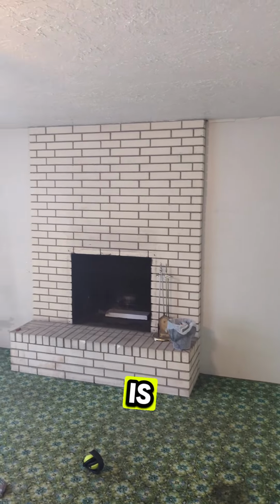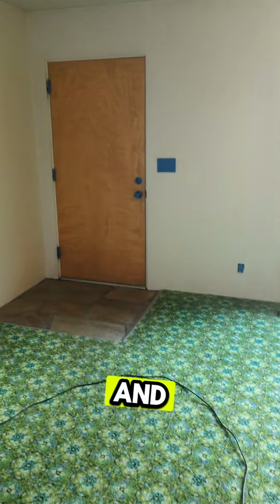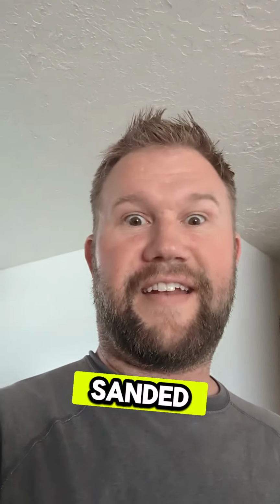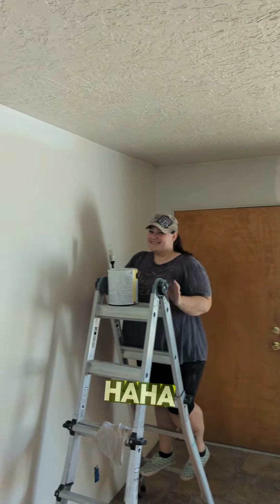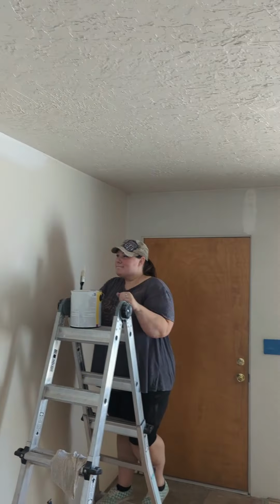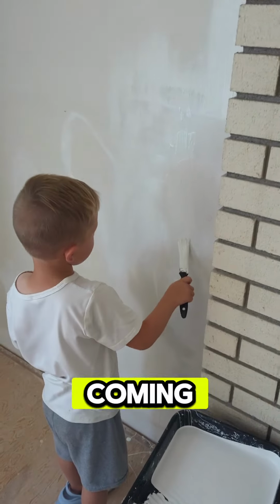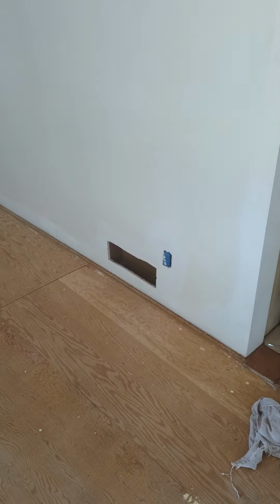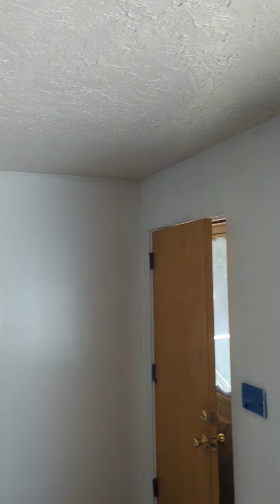First Look: Progress on Our New House!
"Join us as we dive into the first major steps of our new house project! In this video, we showcase the exciting transformation of our family room, including fresh paint and the removal of old carpet. Watch the space come alive as we prepare it for the next stages of our renovation journey!"